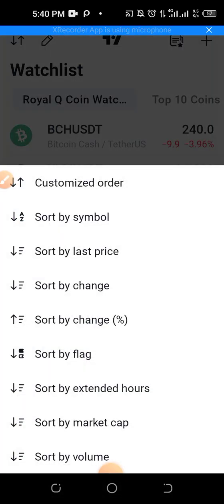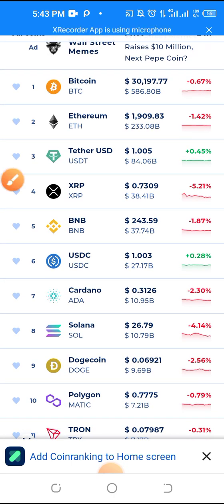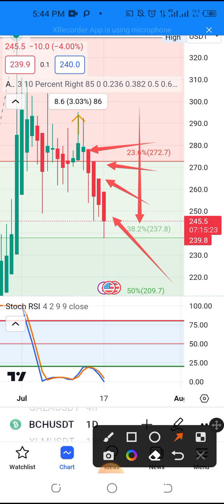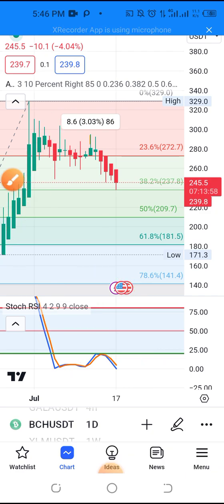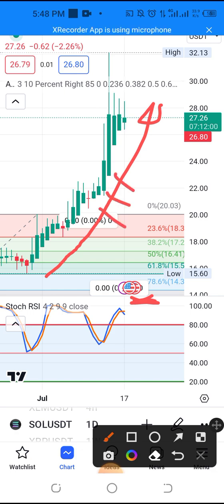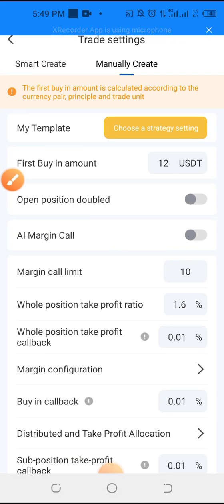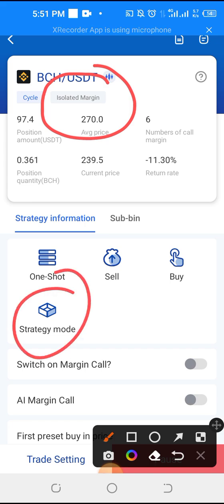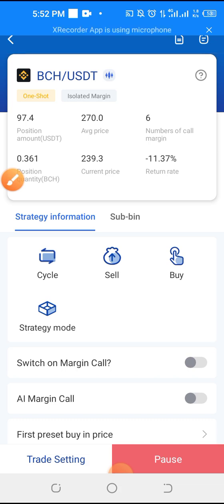How To Create Cycle Trade On RoyalQ Using Trading View Indicators